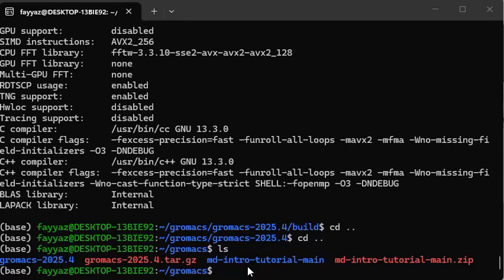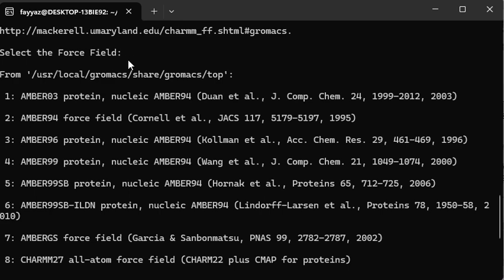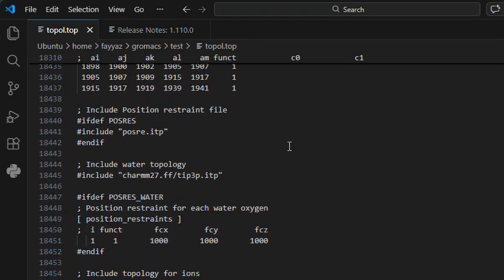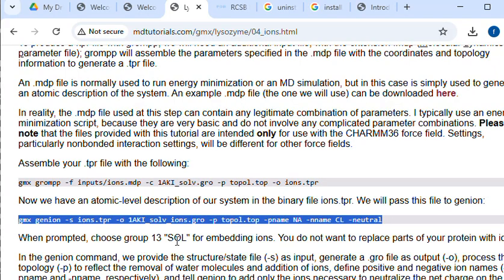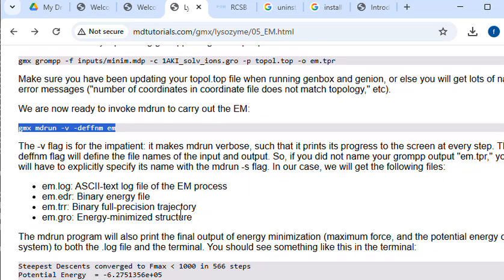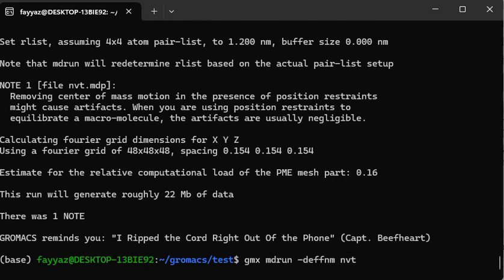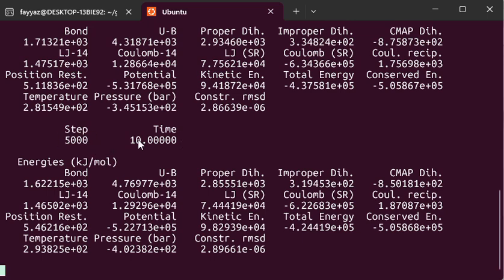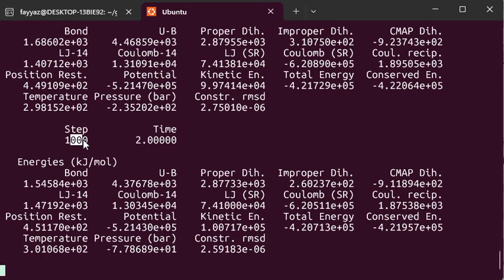GROMACS tutorial Part 1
2. grep -v HOH 1aki.pdb -o 1AKI_clean.pdb (instead o use "greater than sign"- see video)

3. gmx pdb2gmx -f 1AKI_clean.pdb -o 1AKI_processed.gro -water tip3p
choose  8: CHARMM27 all-atom force field (CHARM22 plus CMAP for proteins)

4. gmx editconf -f 1AKI_processed.gro -o 1AKI_newbox.gro -c -d 1.2 -bt cubic

5. gmx solvate -cp 1AKI_newbox.gro -cs spc216.gro -o 1AKI_solv.gro -p topol.top

6. gmx grompp -f ions.mdp -c 1AKI_solv.gro -p topol.top -o ions.tpr

7. gmx genion -s ions.tpr -o 1AKI_solv_ions.gro -p topol.top -pname NA -nname CL -neutral

8. gmx grompp -f minim.mdp -c 1AKI_solv_ions.gro -p topol.top -o em.tpr

9. gmx mdrun -v -deffnm em

10. gmx energy -f em.edr -o potential.xvg

12. xmgrace potential.xvg

13. gmx grompp -f nvt.mdp -c em.gro -r em.gro -p topol.top -o nvt.tpr

14. gmx mdrun -deffnm nvt

15. gmx energy -f nvt.edr -o temperature.xvg

16. xmgrace temperature.xvg

17. gmx grompp -f npt.mdp -c nvt.gro -r nvt.gro -t nvt.cpt -p topol.top -o npt.tpr

18. gmx mdrun -deffnm npt

19. gmx energy -f npt.edr -o pressure.xvg

20. xmgrace pressure.xvg

21. gmx energy -f npt.edr -o density.xvg

22 xmgrace density.xvg